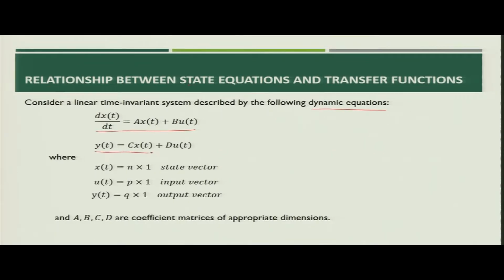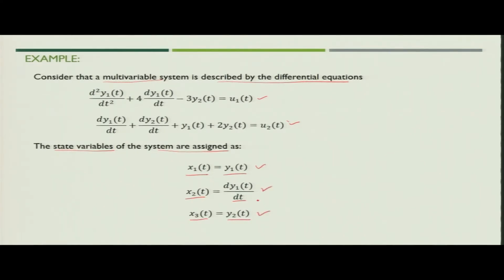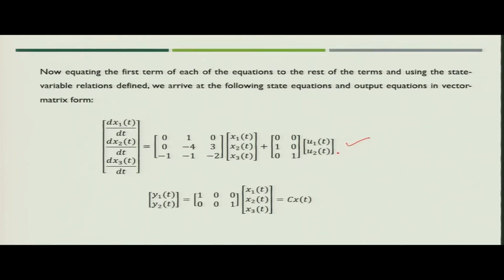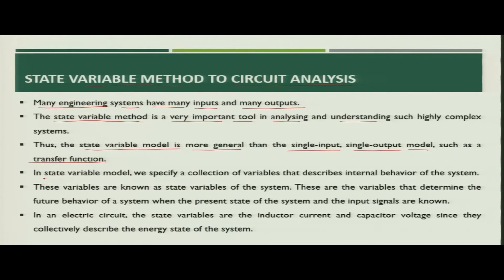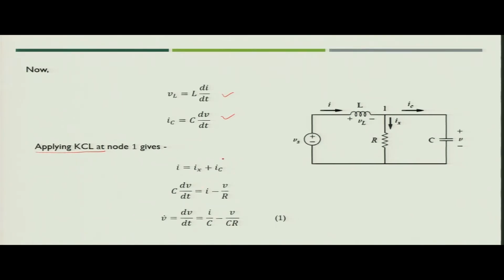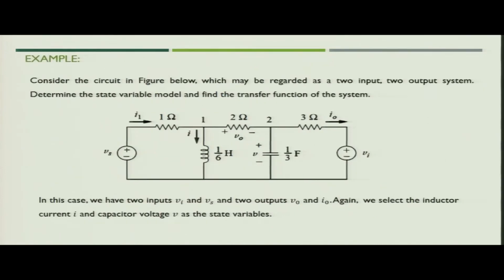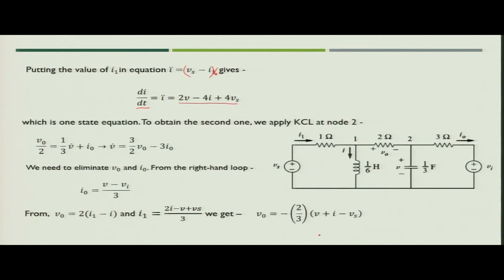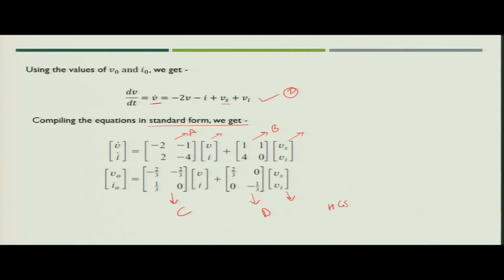noc19-ee36-lec55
To access the translated content:
1. The translated content of this course is available in regional languages.
 2. Regional language subtitles available for this course
 To watch the subtitles in regional languages:
 1. Click on the lecture under Course Details.
 2. Play the video.
 3. Now click on the Settings icon and a list of features will display
 4. From that select the option Subtitles/CC.
 5. Now select the Language from the available languages to read the subtitle in the regional language.